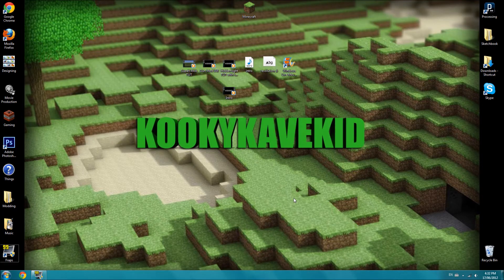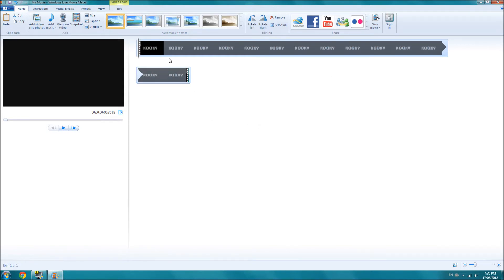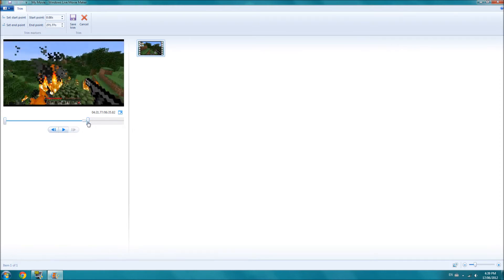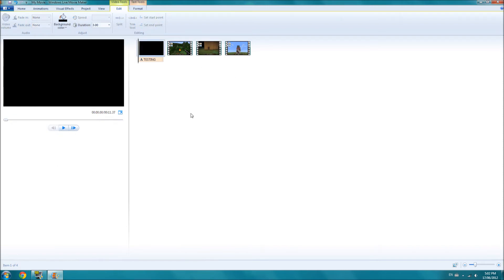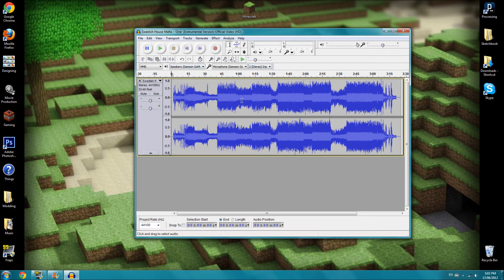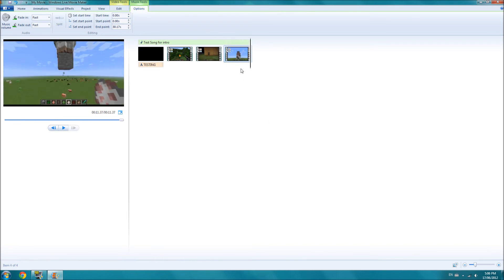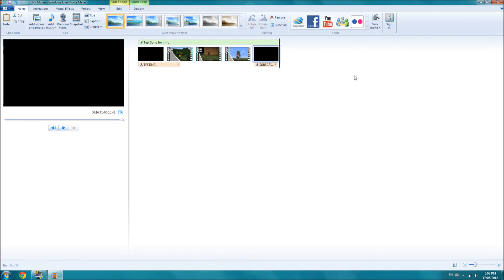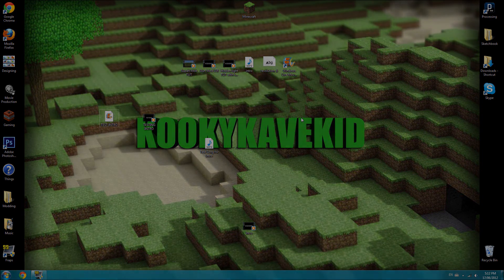YOUTUBE INTRO for Begginers! | Windows Movie Maker! | It's FREE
A tutorial on how to make a YOUTUBE Intro!